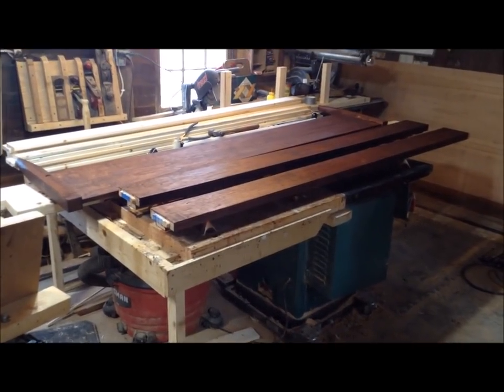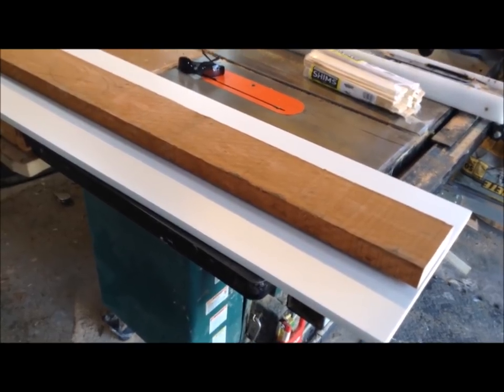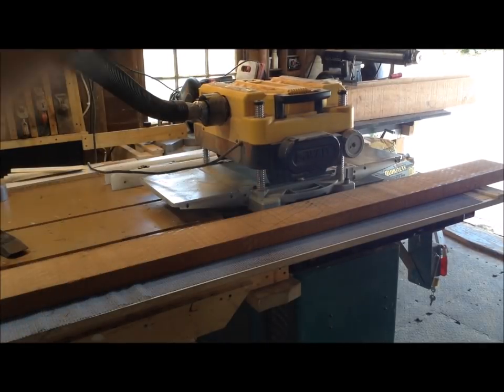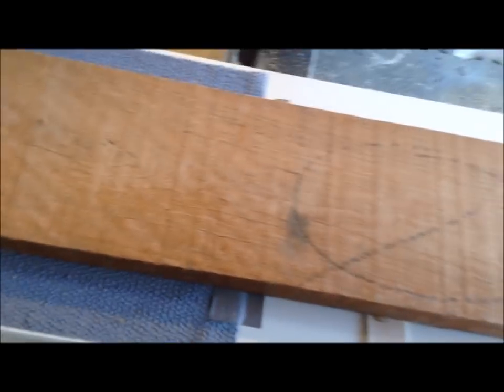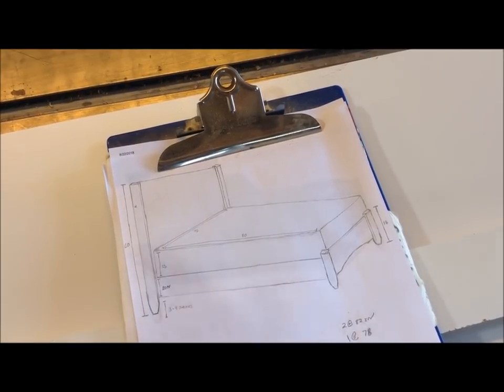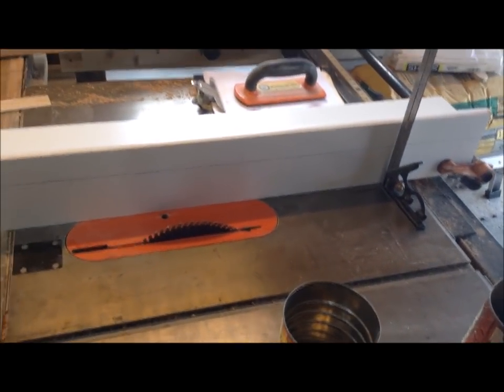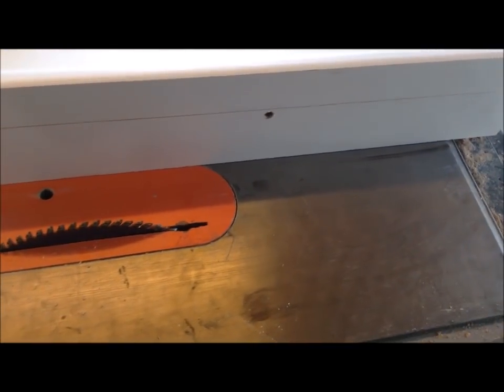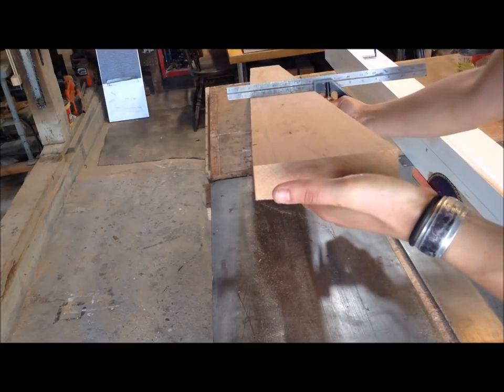How To Mill lumber Without a Jointer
How to video showing how to surface all four sides of rough sawn lumber without having access to a jointer.

Other great resources :

John Heisz : Jointing with just a tablesaw